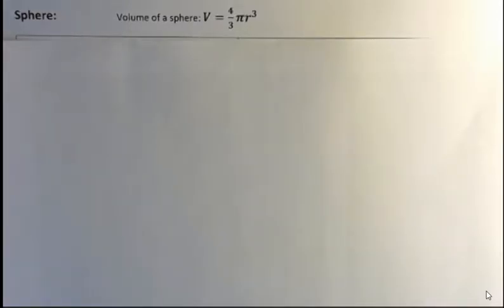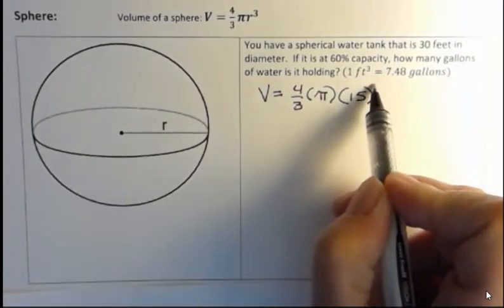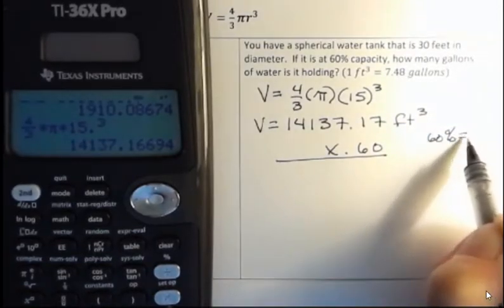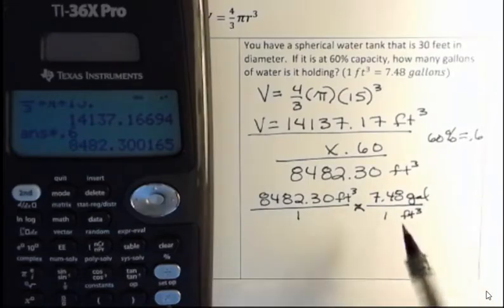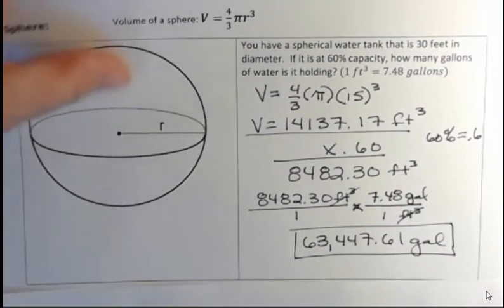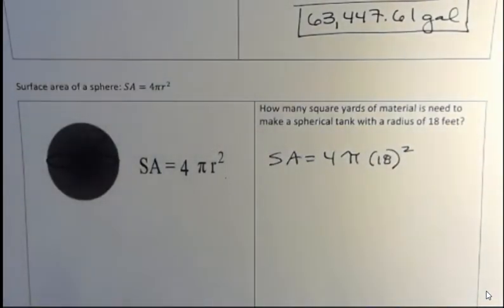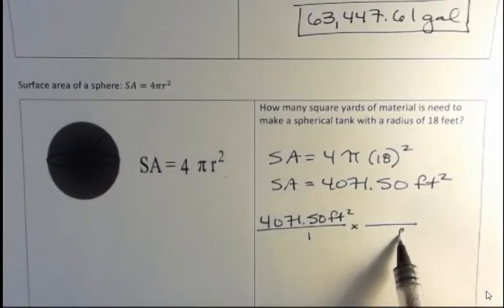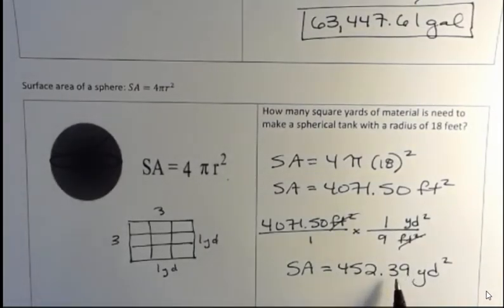Volume and Surface Area--Sphere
Find the volume and surface area of a sphere. Use these formulas for applications.